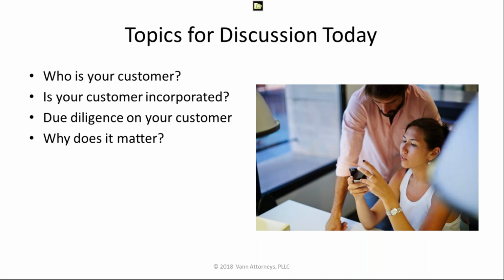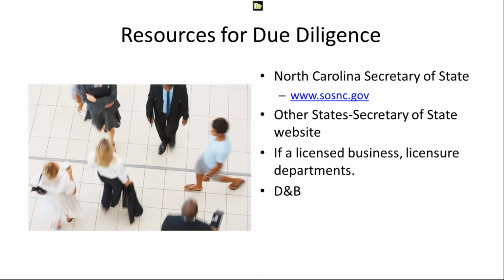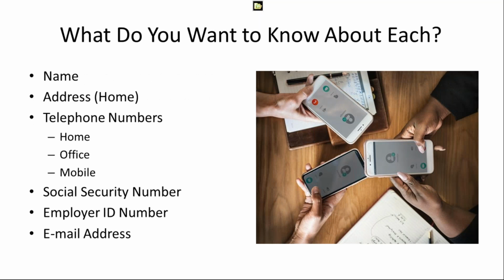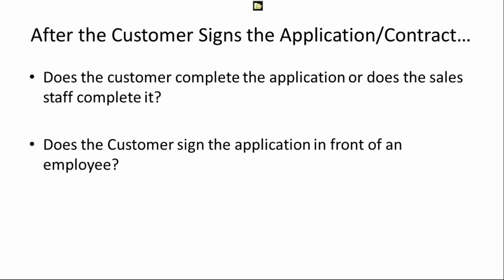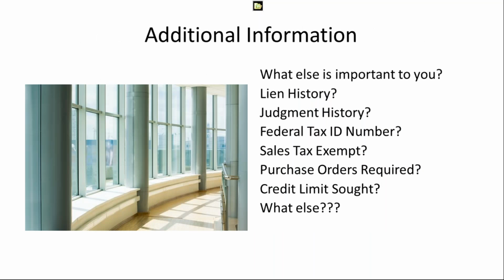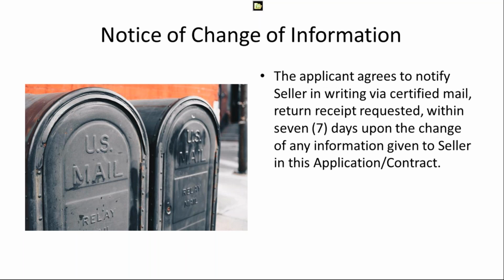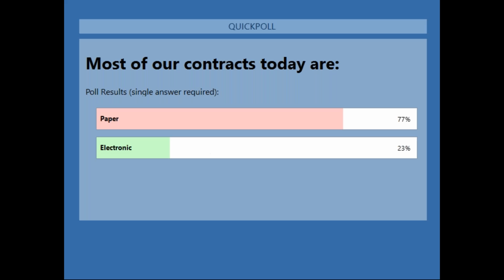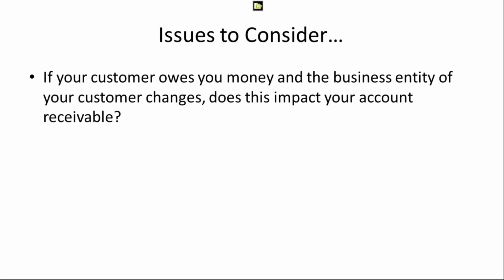Vann Attorneys Webinar: Who Are You Selling To? Maintaining Corporate Records of Your Customer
When your customer has a change in their name, ownership or otherwise, what should you do? James Vann discusses during this webinar how you can ensure you know who you are selling to.